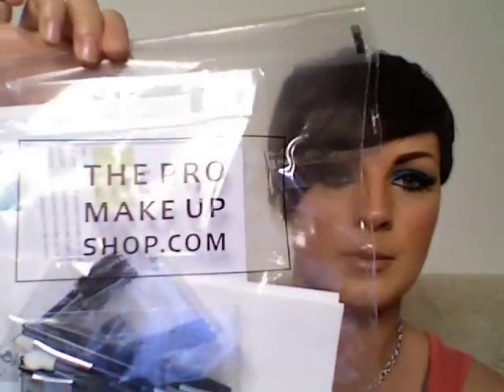BASICS: Hygiene (disposables)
This make-up is from the Rihanna tutorial and all products are listed in the description box there.